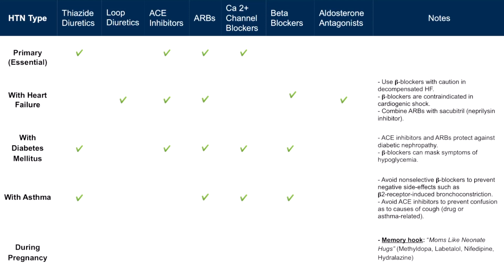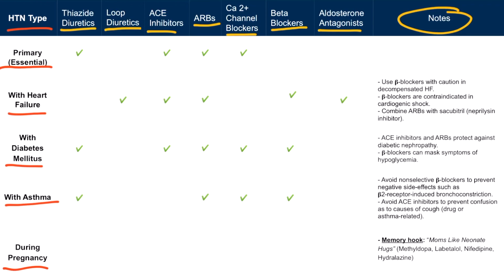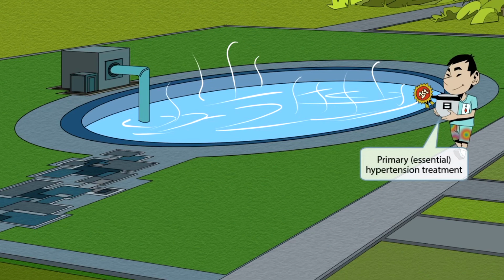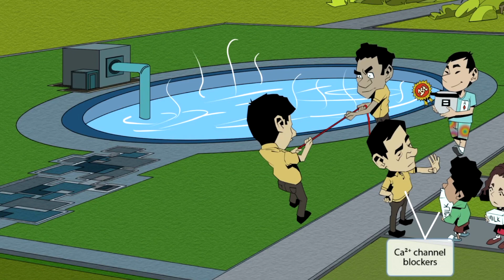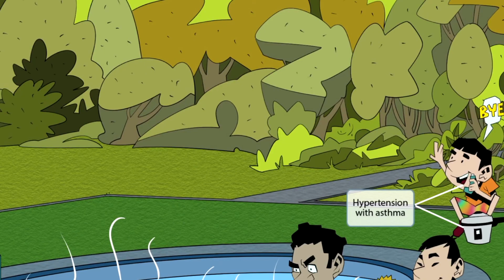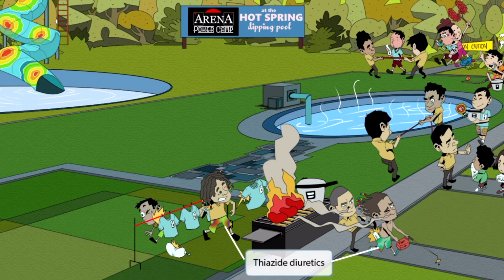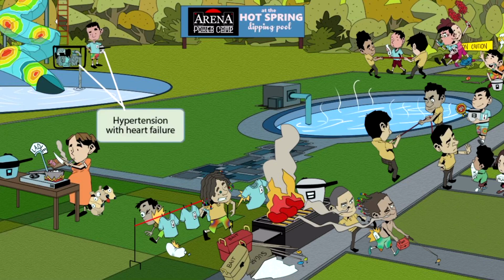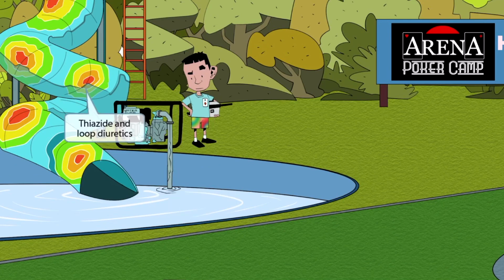17 марта 2023 г.